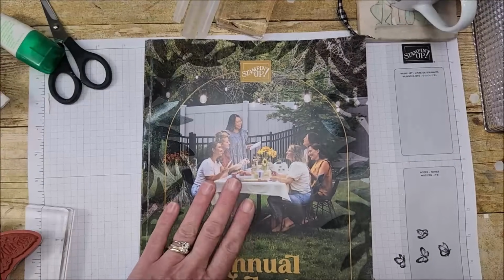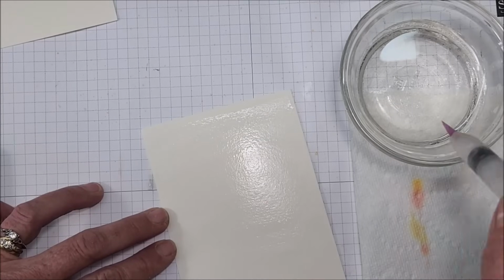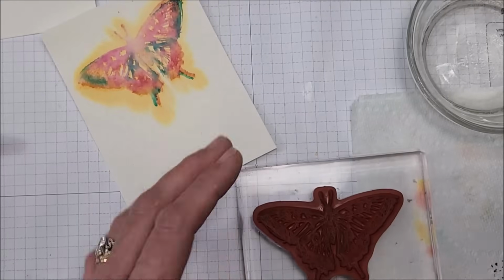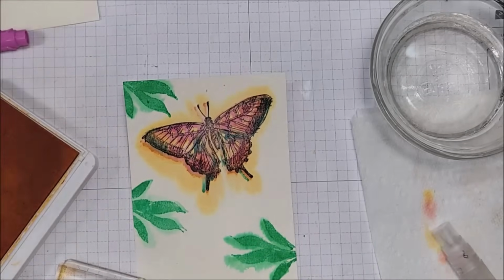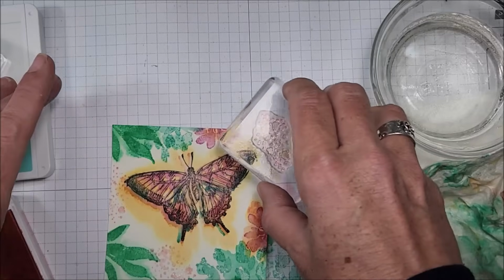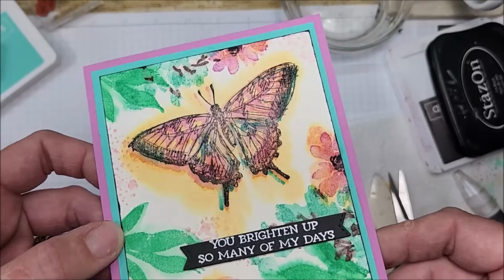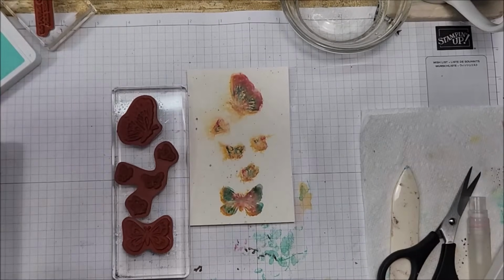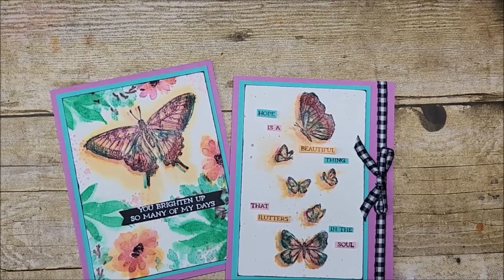Fun & Versatile Watercolor Ink Wicking Technique | EASY & BEAUTIFUL!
In this video, I’ll show you how to use water and ink pads to achieve beautiful, flowing backgrounds. I’ll be featuring the brand-new "Sketched Butterflies" stamp set from Stampin' Up! along with the gorgeous new 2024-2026 In Colors inks.

Watch as I demonstrate step-by-step how to apply this fun and easy technique. Whether you keep your cards simple or add multiple colors for a vibrant effect, the results are always amazing! I also share a few other card ideas using more stamp sets from our new annual catalog.

📩💌➡️Be sure to sign up for my newsletters for more tutorials and inspiration

If you live in CANADA and would like to purchase Stampin' Up! products, you can place your order online at:

• Country Woods 12" X 12" (30.5 X 30.5 Cm) Designer Series Paper [163393]

🍁CANADIANS!🍁Join My Stamping Community and SAVE a min. No strings attached. Why pay full price when you don't have too? Plus, our group of happy stampers & crafters live all across CANADA and we have a GREAT TIME sharing ideas, cards, and so much more - we'd LOVE for you to join us.

It's always my pleasure to help with orders and/or answer any questions you may have about Stampin' Up!

HAPPY STAMPING!
~ Tina

📫 My mailing address:
TINA ZINCK - MACDONALD
Heatherton, Nova Scotia
B0H 1R0
CANADA

♥♥♥ If you need help with your email marketing, newsletters and website services, I encourage you to give CONSTANT CONTACT a try! I've been using Constant Contact with my Stampin' Up! business for more than a decade and I LOVE IT!